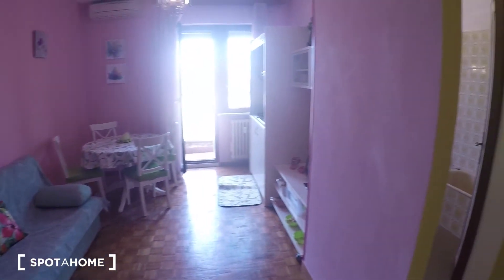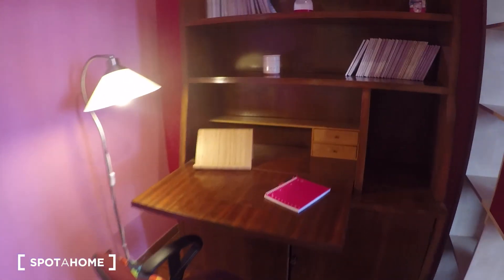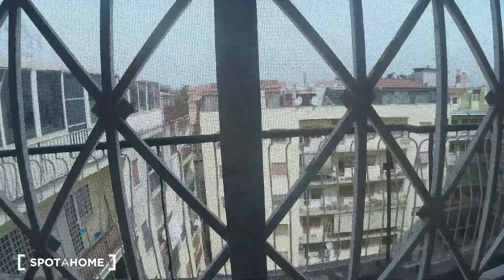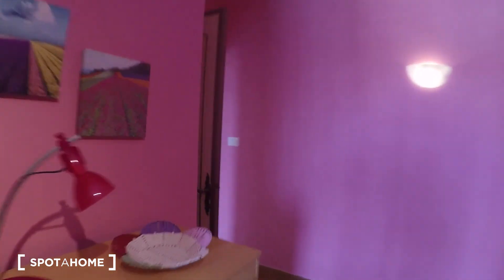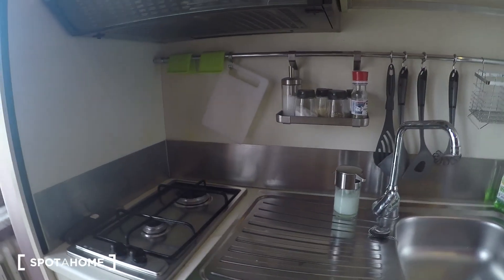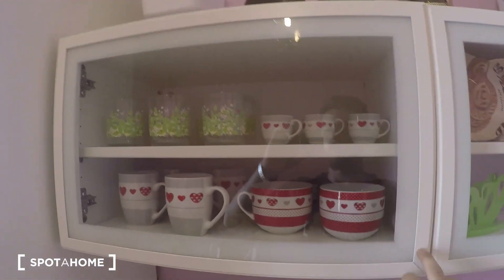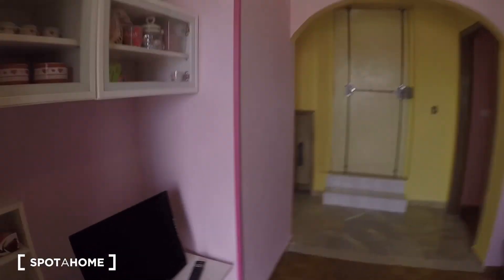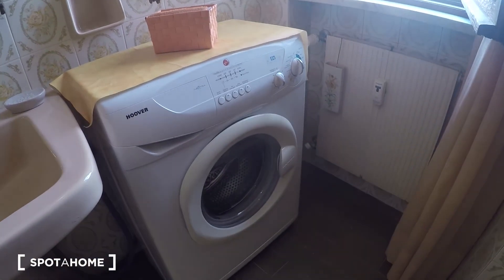1-bedroom apartment with balcony for rent in Trionfale - Spotahome (ref 131013)